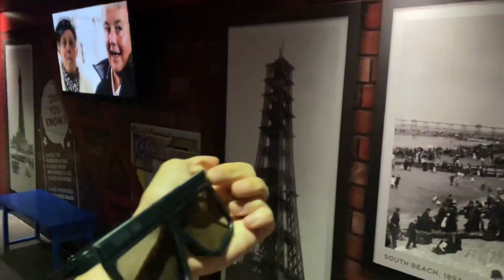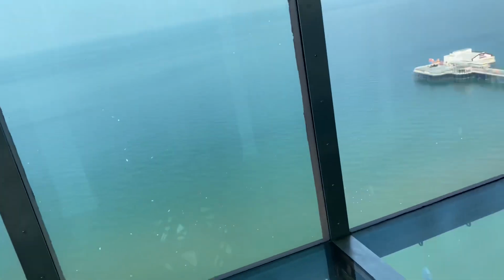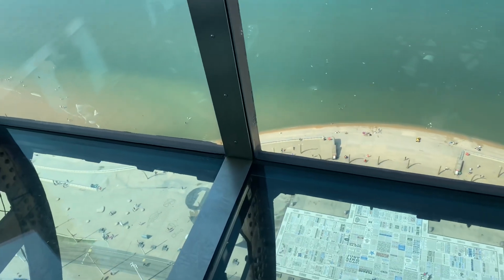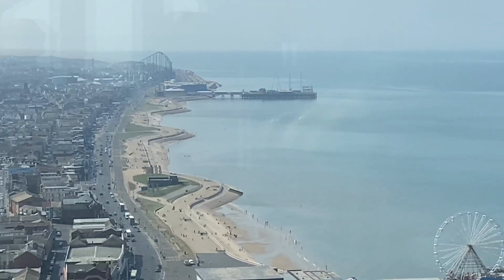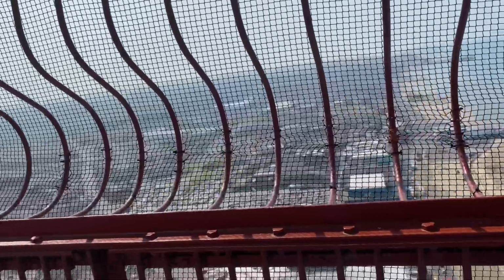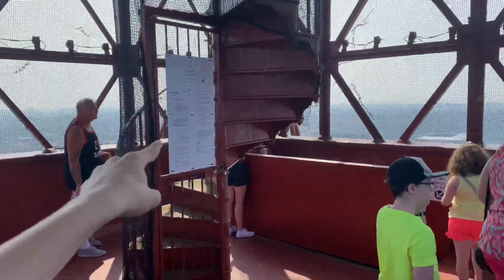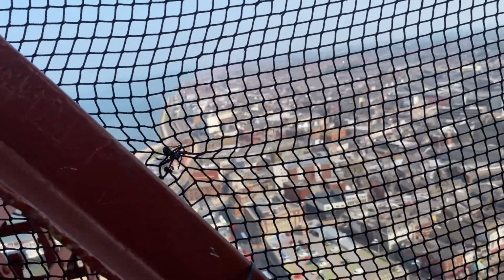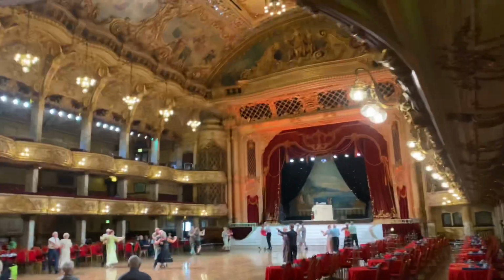Blackpool Tower Vlog July 2021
Join me as I head up to the top of The Blackpool Tower Eye and share the full experience! The Blackpool Tower is one of the most iconic landmarks in the UK and was completed in 1894. The Tower stands at 518ft (158m) with guests taken to the top of the tower via a lift. Once on the first level, there's steps to the upper outdoor floors. In this vlog I take you along for the full Tower Eye experience and share spectacular views across Blackpool!

All footage displayed in this video is owned by Theme Parks Direct, if you would like to use any footage shown in this video please email us at , or message us directly on Instagram (@themeparksdirect). Thanks for your cooperation everyone!